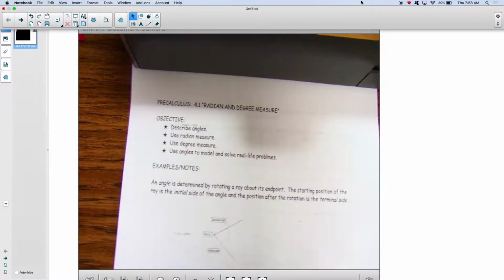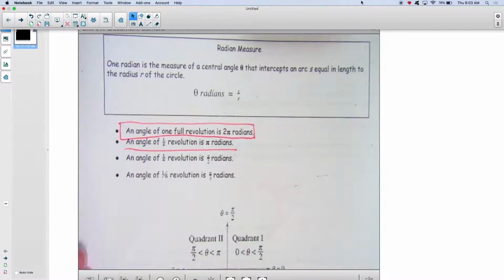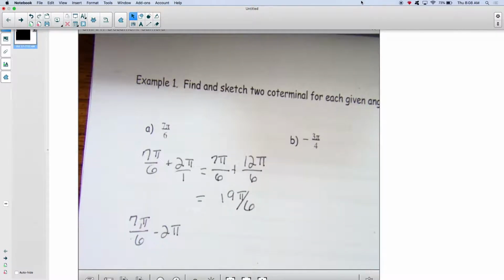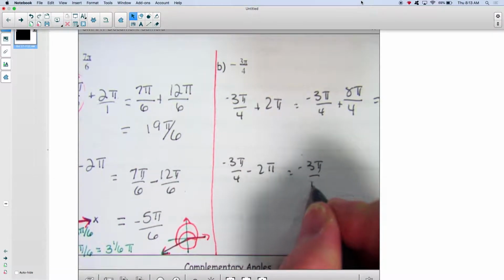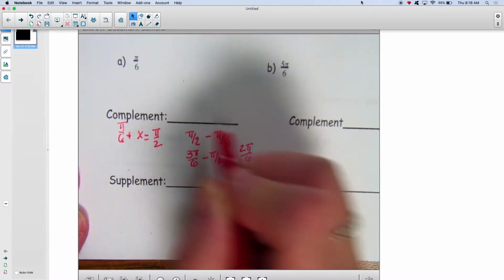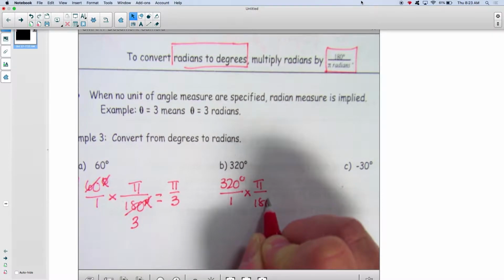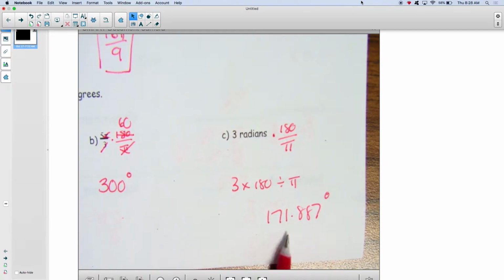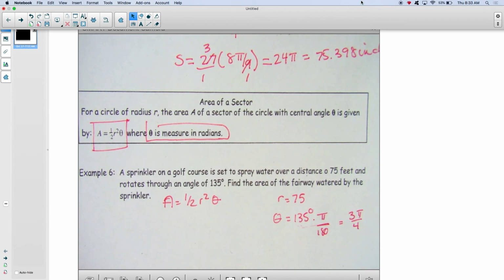Unit 4 lesson 1 Precalculus 2019